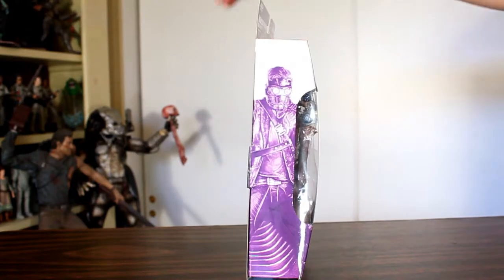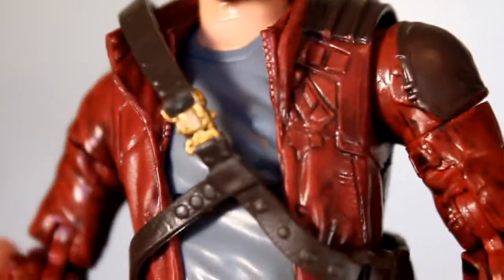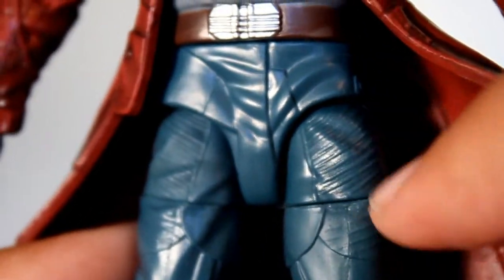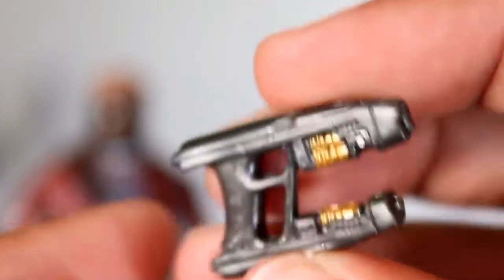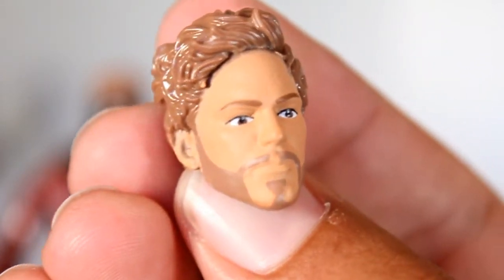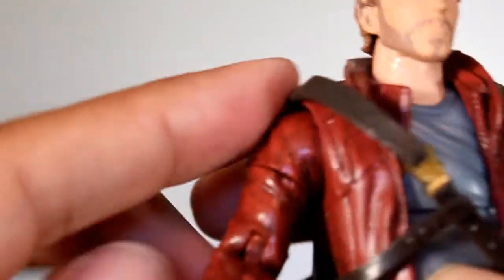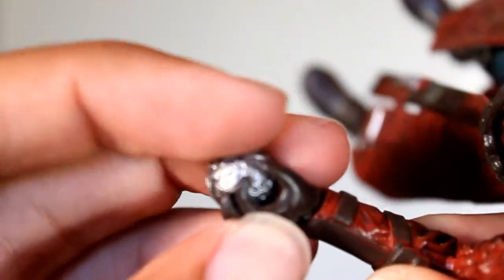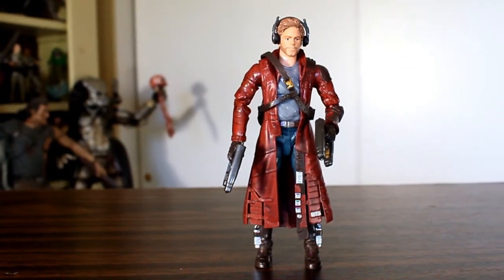Star-Lord Guardians of the Galaxy Marvel Legends action figure review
Unboxing and review of Star-Lord Guardians of the Galaxy Marvel Legends Infinite Series Hasbro action figure from the Groot Build A Figure wave/series. by John Carlos McMaster.
Follow me on:
Facebook.com/JohnCarlosMcMaster